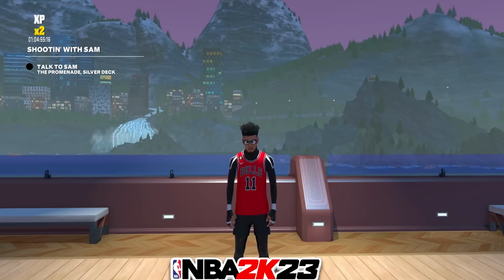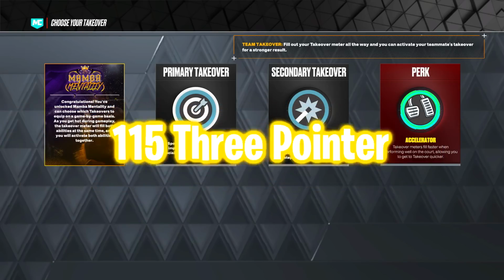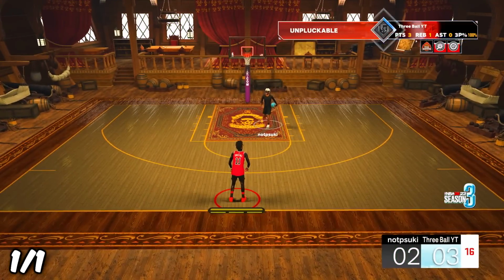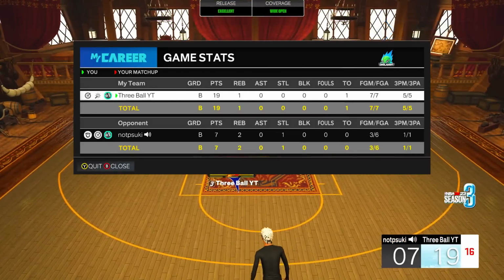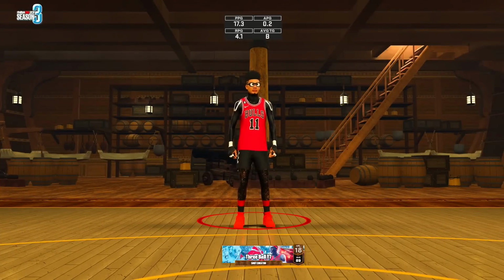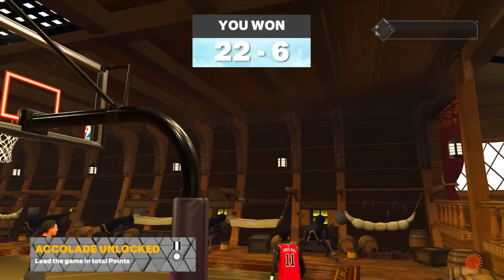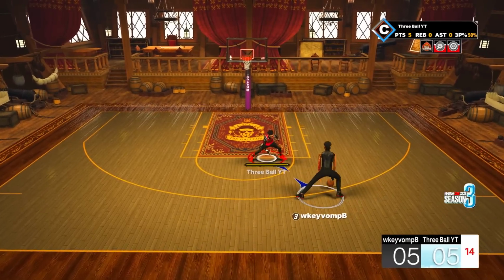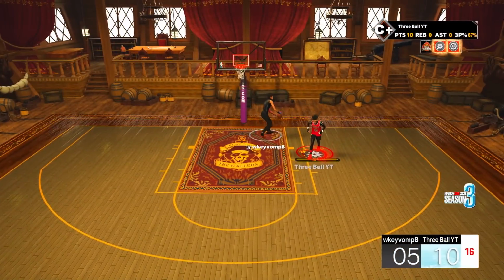I BROKE NBA 2K23 with a 115 3PT RATING...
Today I used a 115 3PT RATING in NBA 2K23 and lets just say it is BROKEN... I HOPE YOU ENJOY AND DON'T FORGET TO DROP A LIKE ON THE VIDEO AND HIT THAT SUBSCRIBE BUTTON IF YOUR NEW!